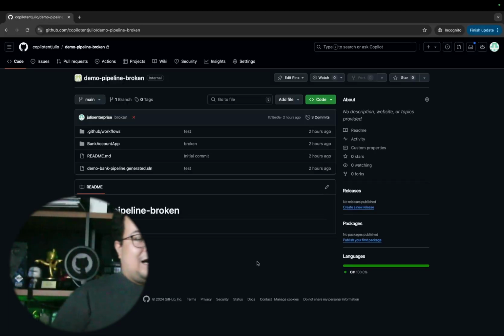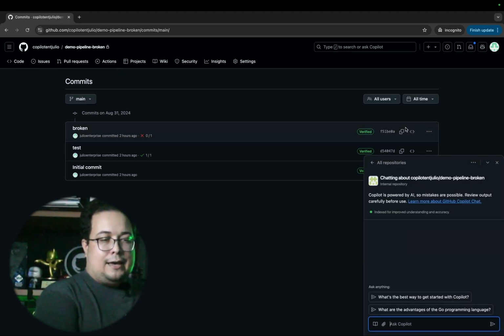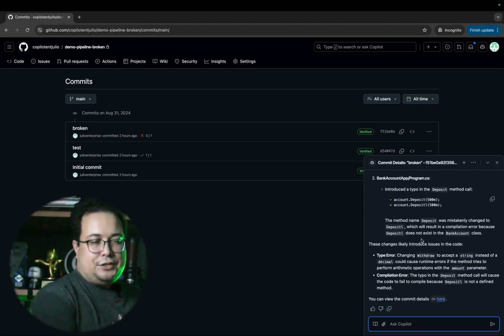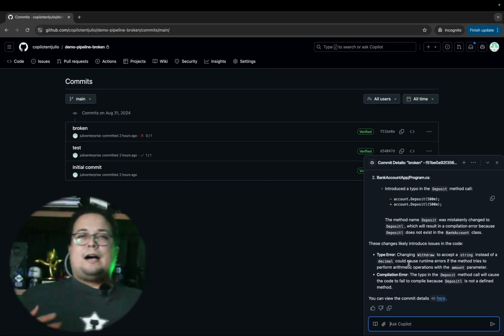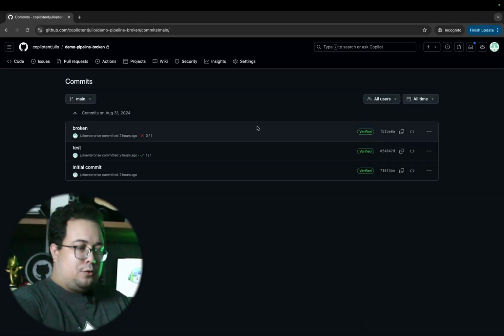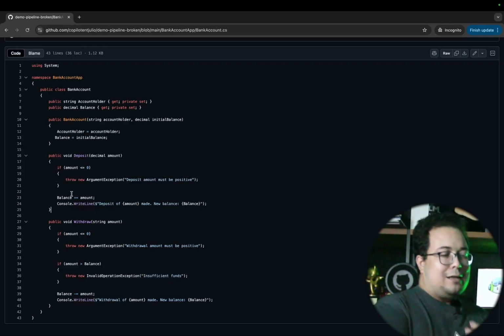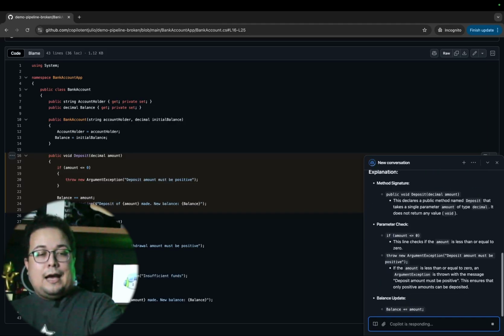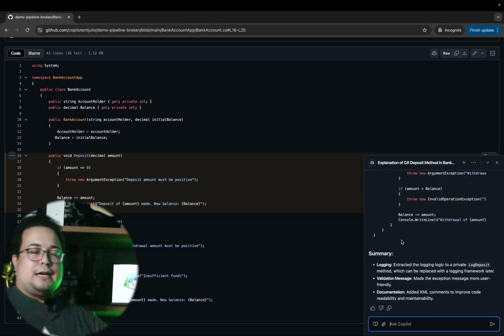Repository Analysis with GitHub Copilot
☑️ Support

☑️ Social Networks.